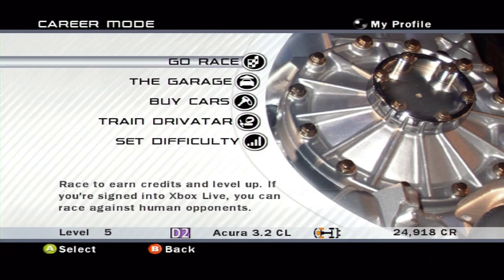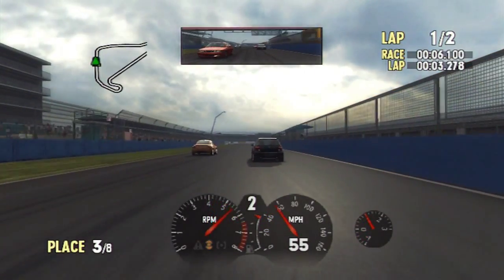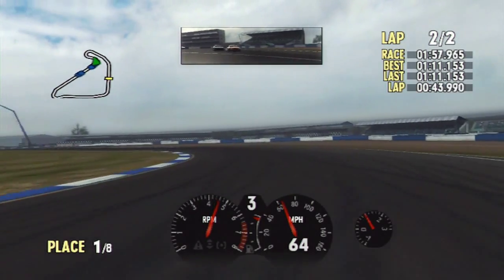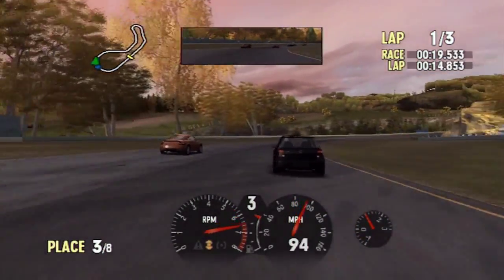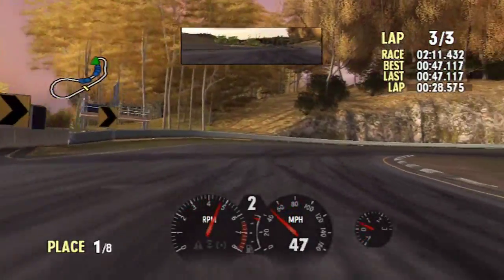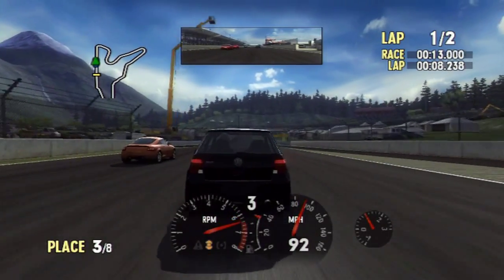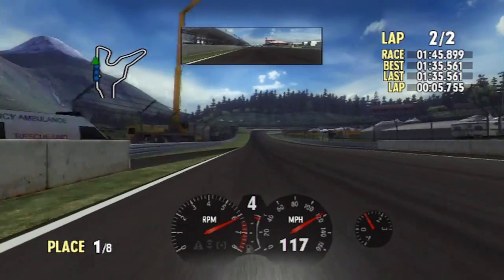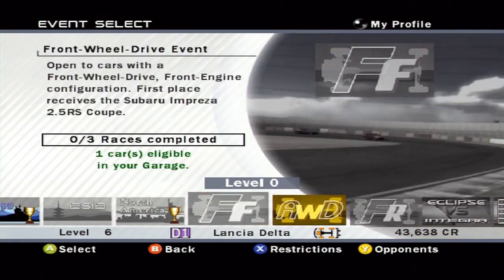Let's Play Forza Motorsport - Part 2 - Amateur - European Open